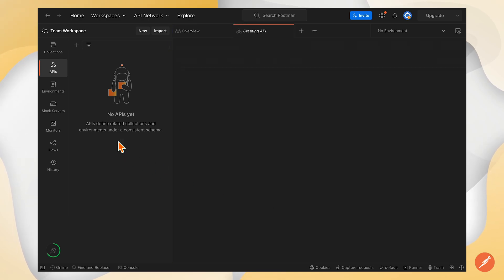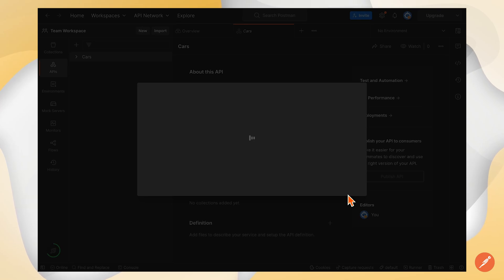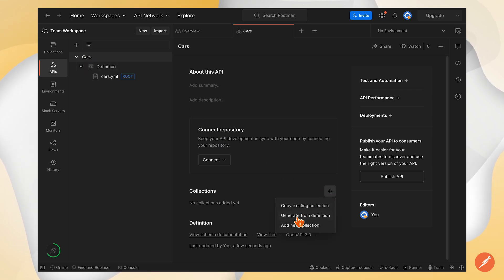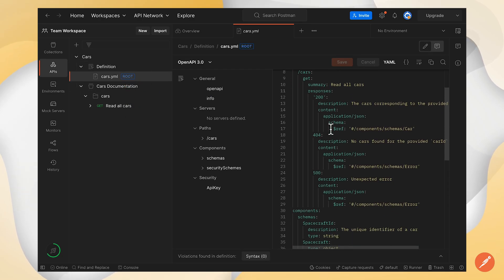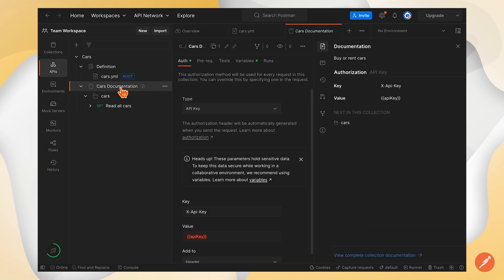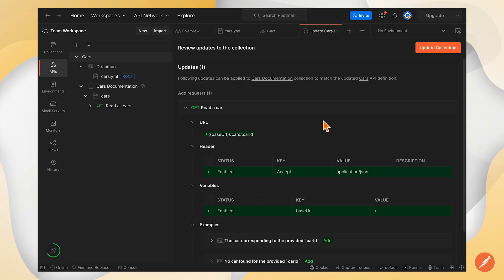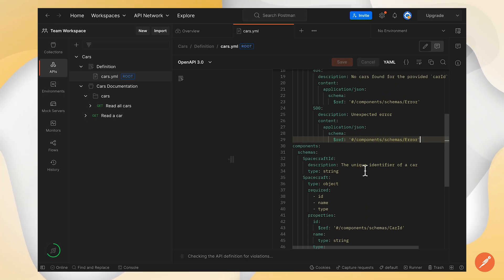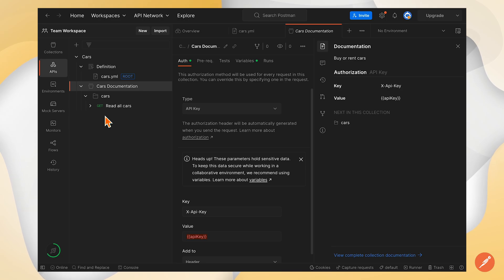Update Collections Linked to an API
From Postman v10.12, you can enable update suggestions for any collection that's been added to an API. When suggestions are enabled, Postman will detect when there are differences between the API definition and the collection and will offer suggestions for updating the collection.